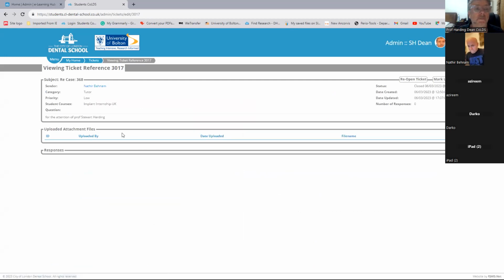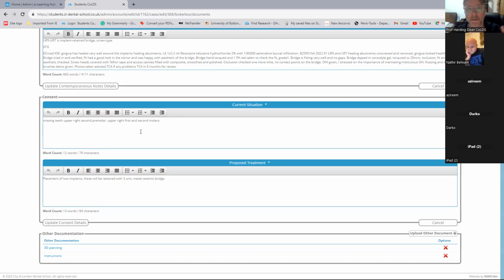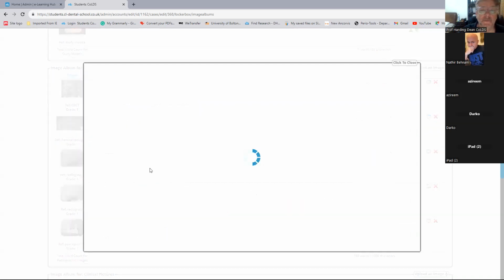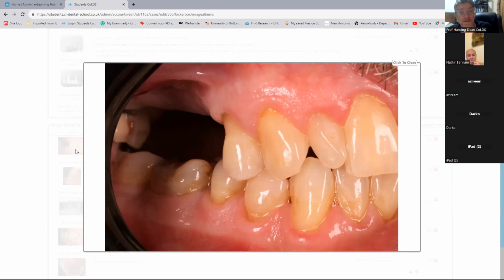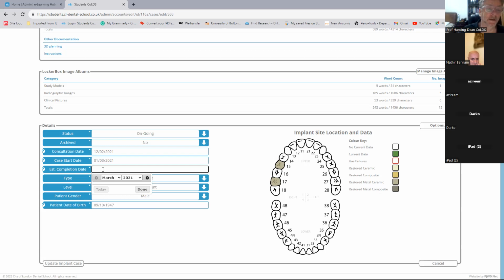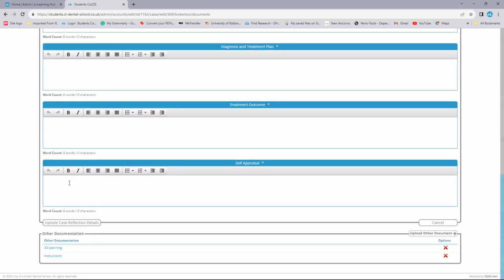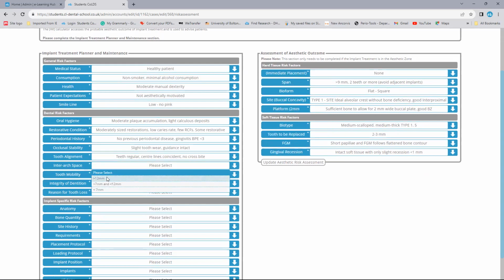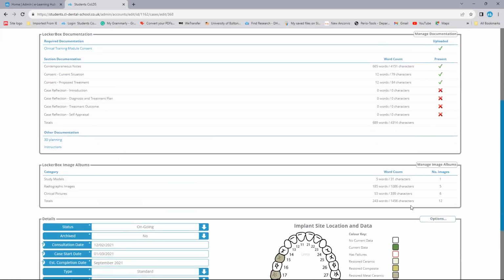Case upload and analysis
This video explains the various section of the case log which need to be completed.